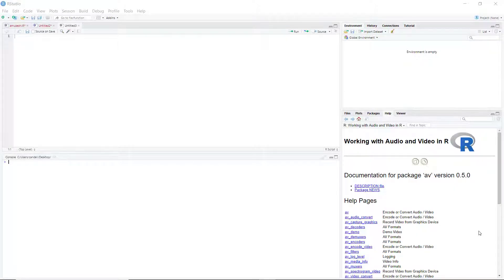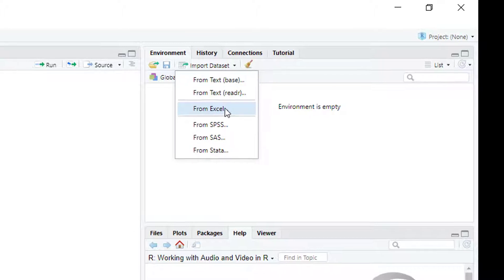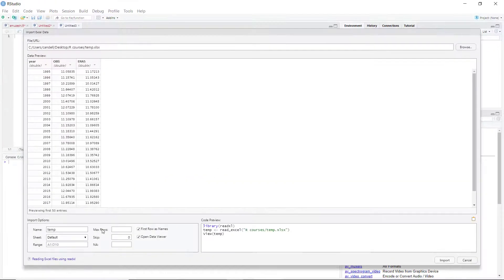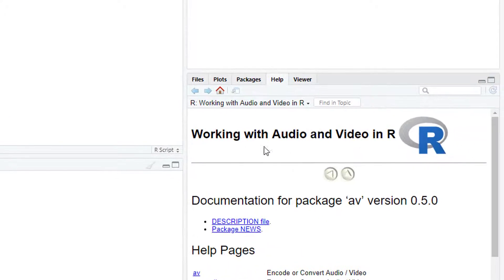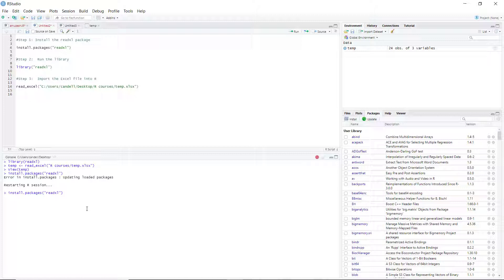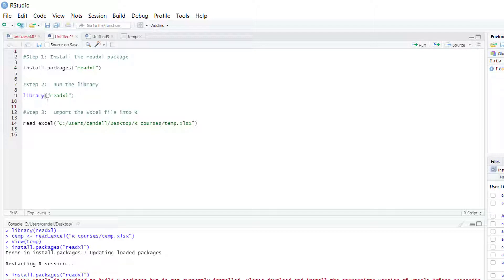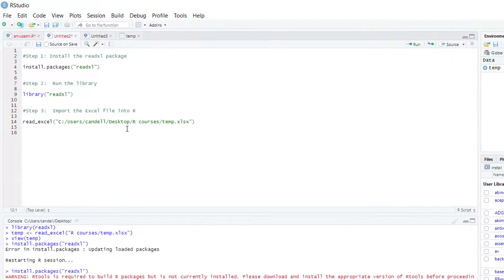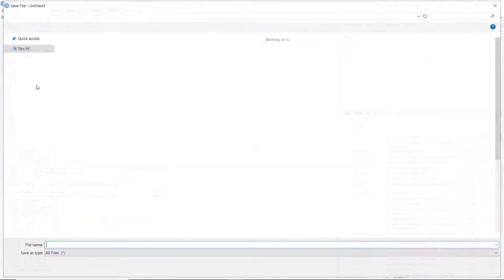Read Excel File In RStudio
to read the excel file in r you should firstly install readxl package then you can import your excel file easily. Watch the video to know the process.